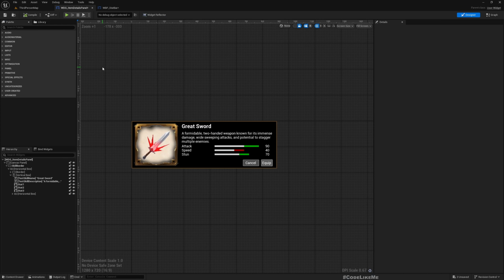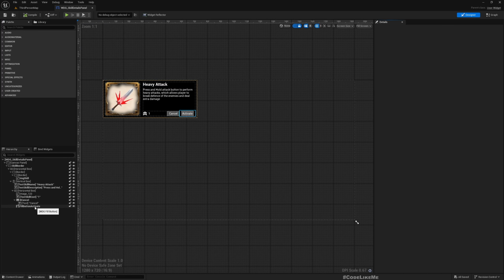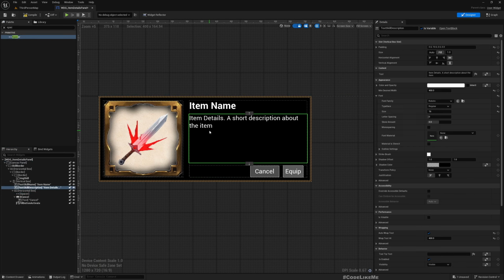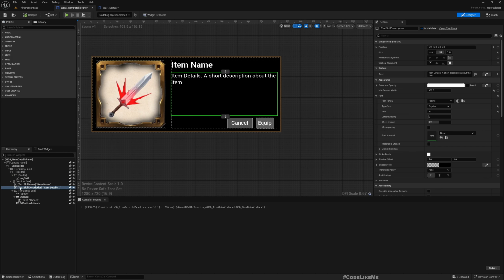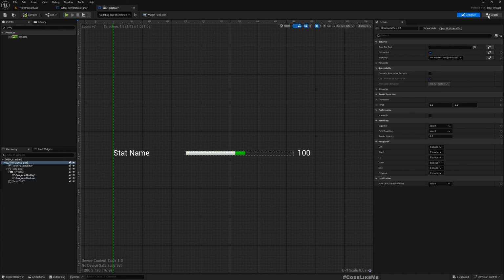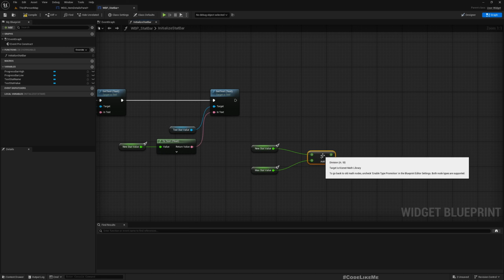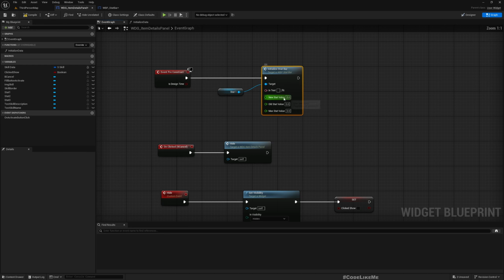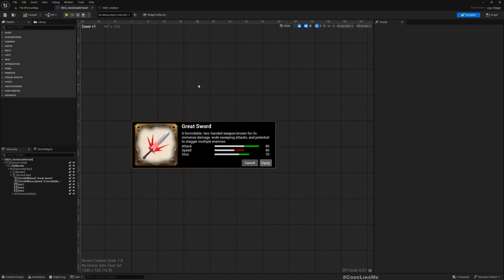Unreal Engine 5 - Weapon Details Panel - Action RPG #182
This is the 182nd episode of the new tutorial series on Action RPG game using Gameplay Ability System. Today we are going to create a widget for weapon details panel. This will bee used to show details of the weapon or any other item in the inventory when we hover over a item in the inventory. Here we will also add a component to show a comparison of the stats such as damage, speed, weight compared to the current weapon/item from the same category player has equipped.